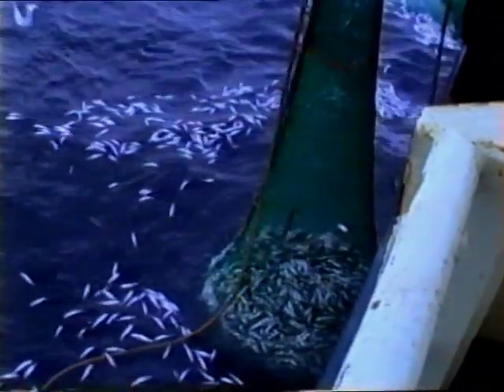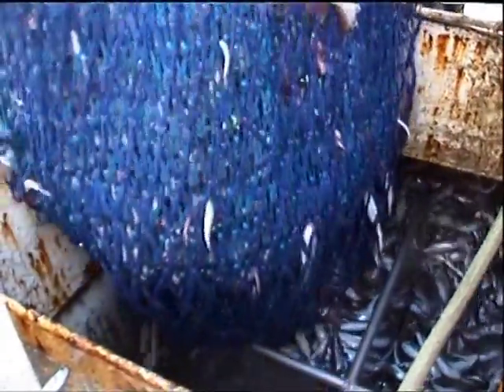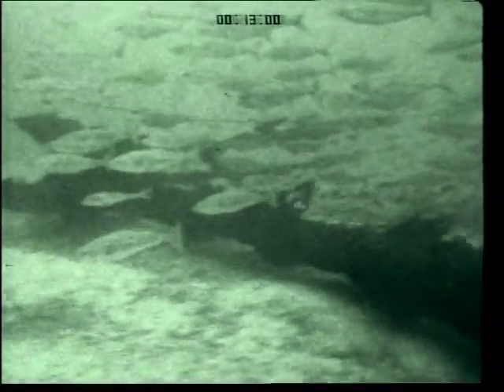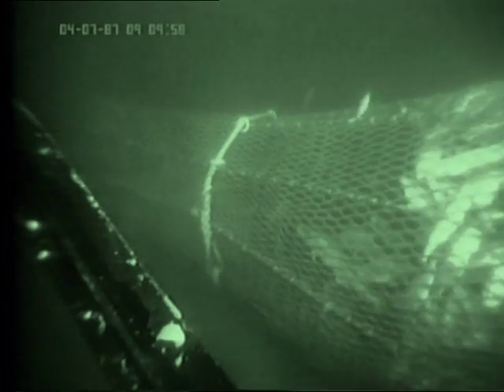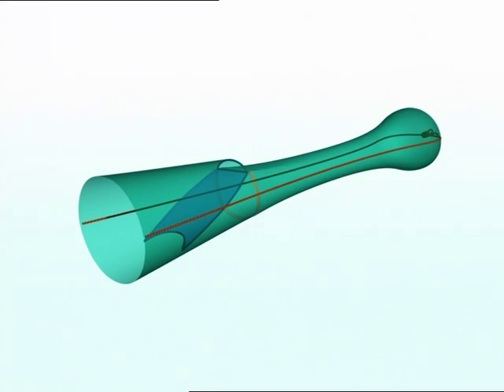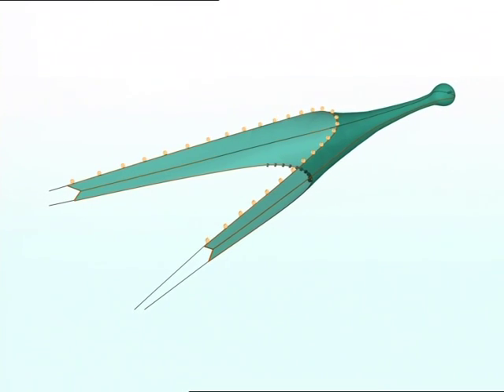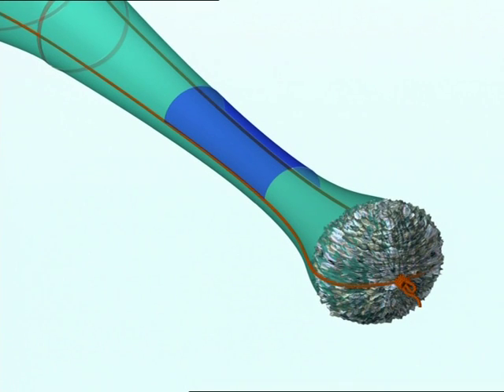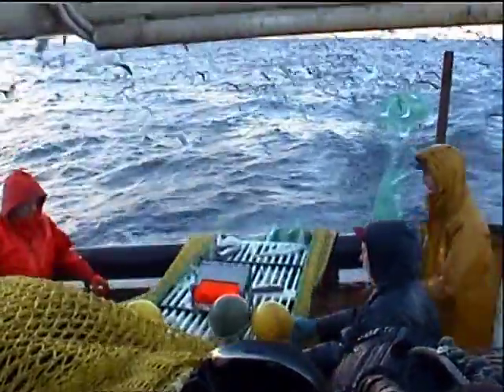Species Separation in Mixed Fisheries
The Potential for Species Separation in Mixed Fisheries in the North Sea